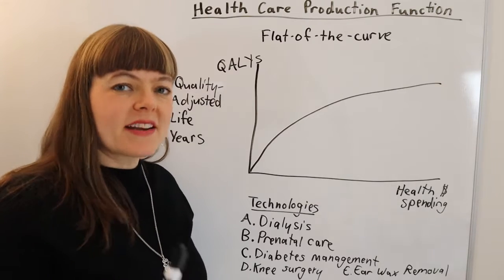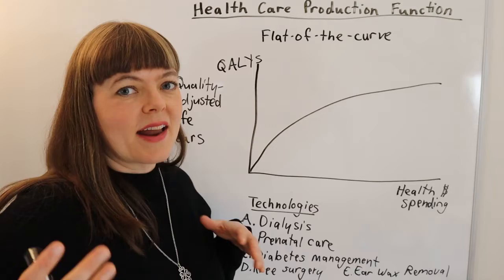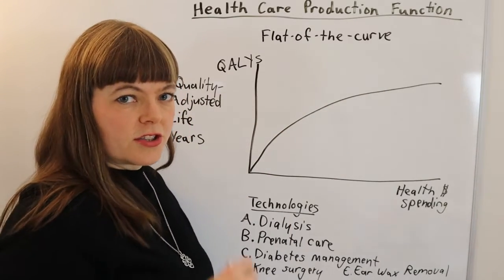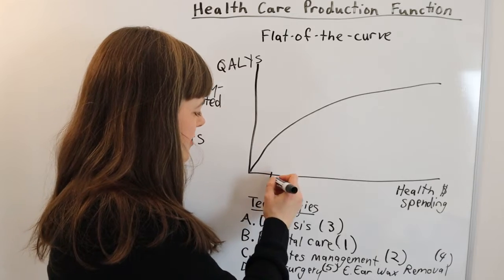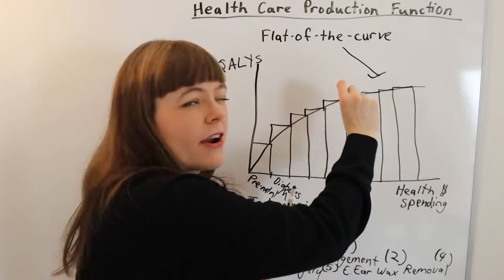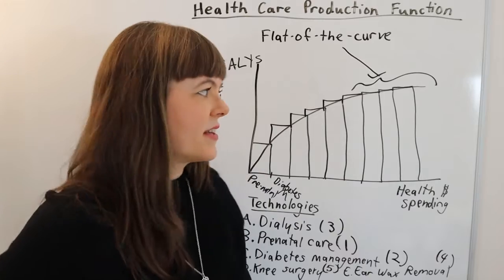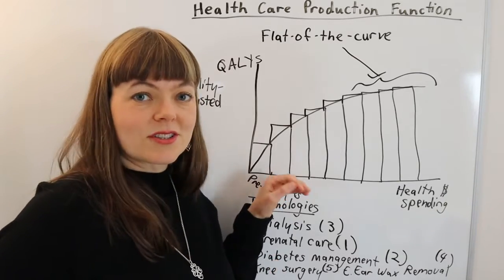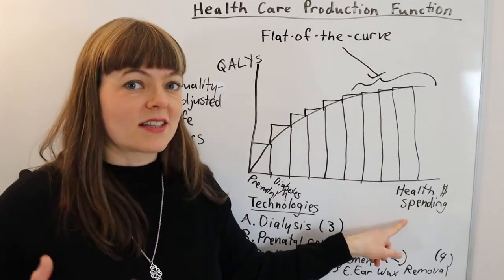Flat-of-the-Curve in Health Economics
This video explains what health economists mean when they say “flat-of-the-curve”.  This concept is related to health care technology and the production function.